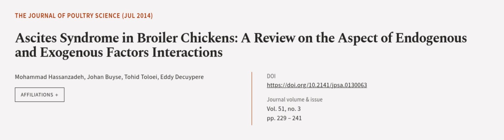Ascites Syndrome in Broiler Chickens: A Review on the Aspect of Endogenous and Exogen... | RTCL.TV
### Keywords ###

### Article Attribution ###
Title: Ascites Syndrome in Broiler Chickens: A Review on the Aspect of Endogenous and Exogenous Factors Interactions
Authors: Mohammad Hassanzadeh, Johan Buyse, Tohid Toloei ,and Eddy Decuypere

### Video Timestamps ###
0:00:00 - Summary
0:01:08 - Title
0:01:15 - Outro
0:01:19 - End